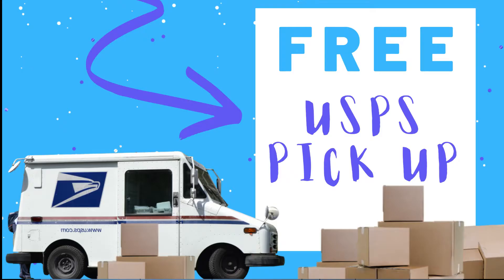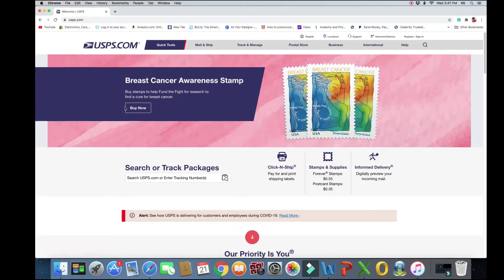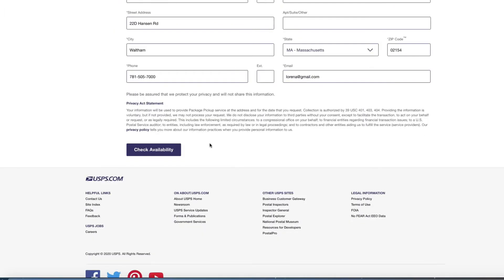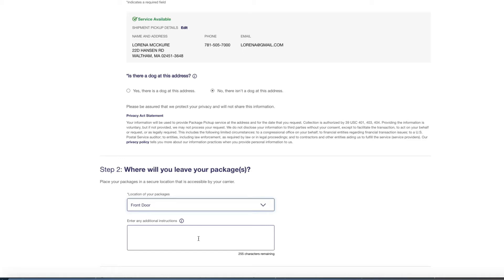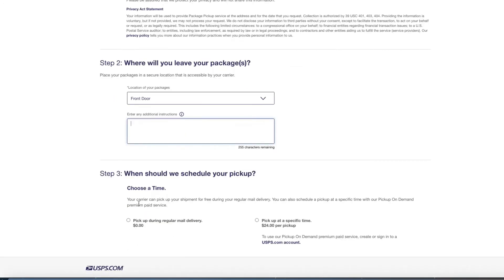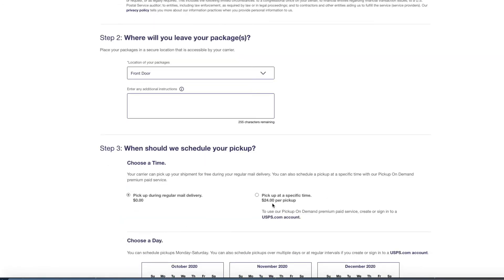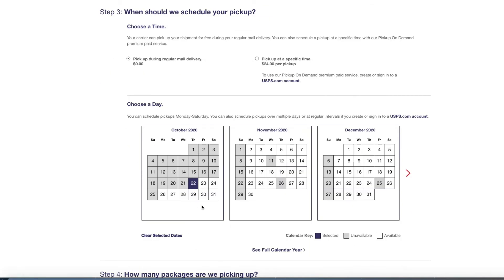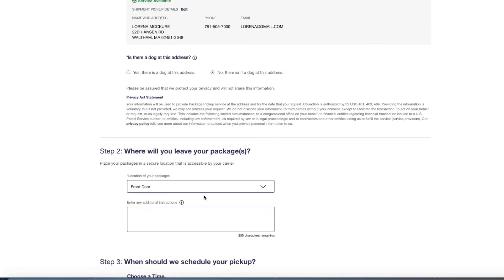How to Schedule A FREE Pickup on USPS.com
Hello,

I'm sharing with you how to schedule a FREE USPS pickup it's fast easy time-saving and efficient.